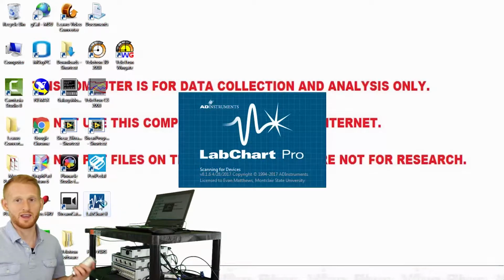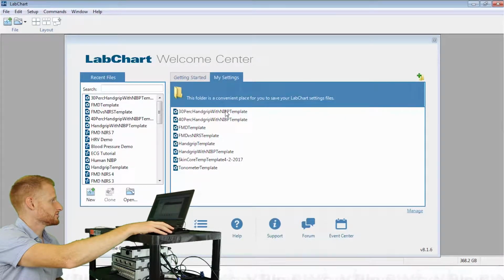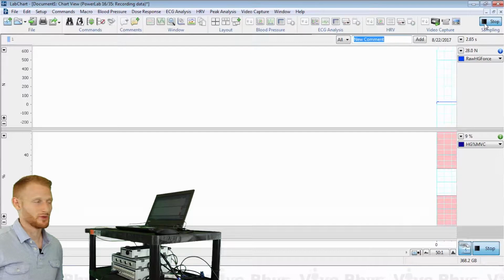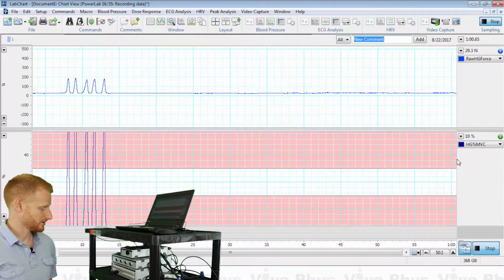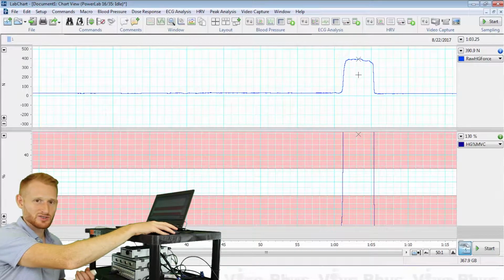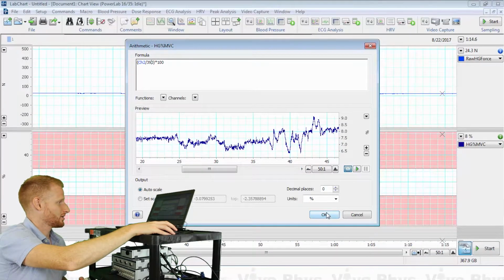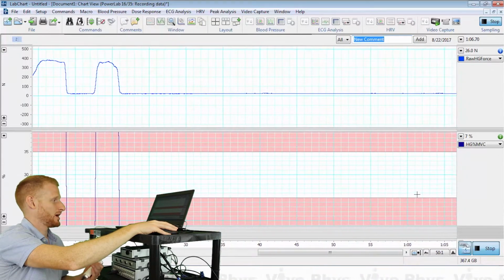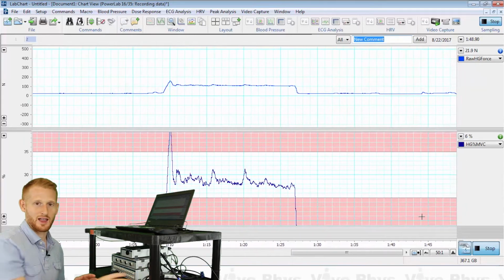Handgrip Force using PowerLab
This video shows Dr. Evan Matthews explaining how to use a PowerLab hardware setup with LabChart 8 Pro and ADI handgrip dynomometer to collect handgrip force data. This is commonly used to perform handgrip trials aimed at investigating cardiovascular and autonomic nervous system responses to physical stress.